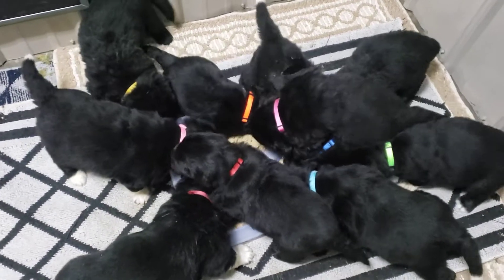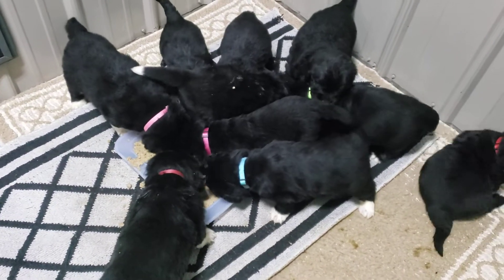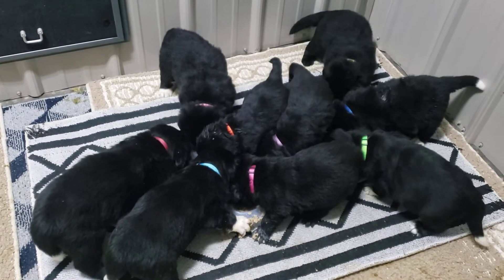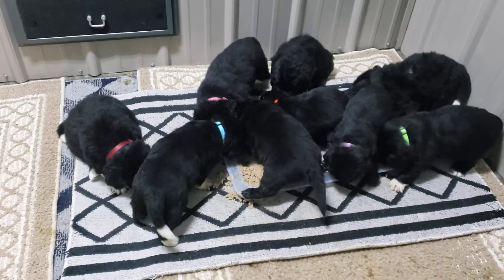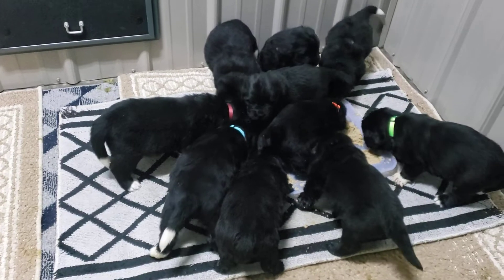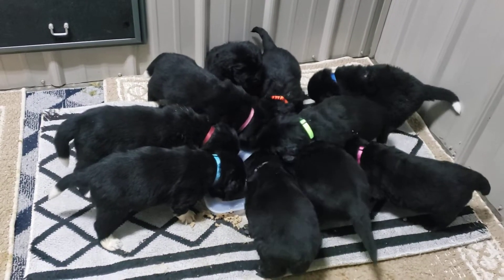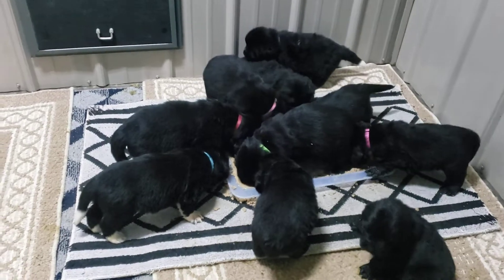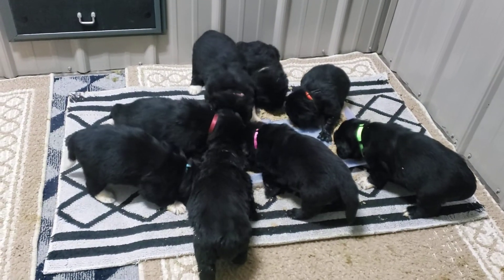Newfoundlands of Umfleet Farms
Miss Ivy's Puppies 1st Solid Food.
Available: 2 Females/Ready April 10, 2022